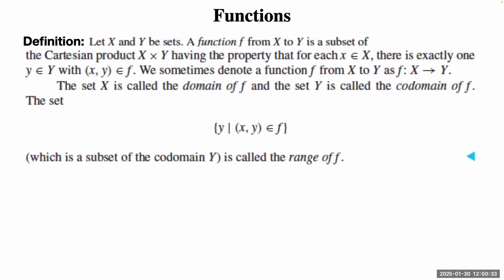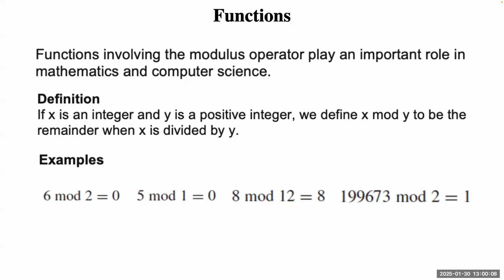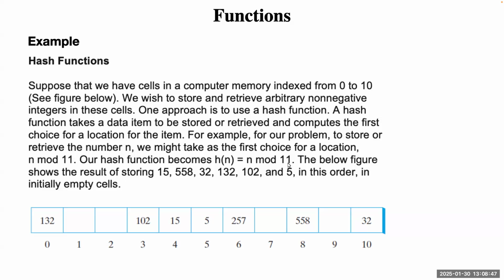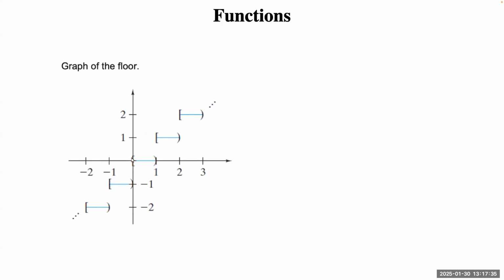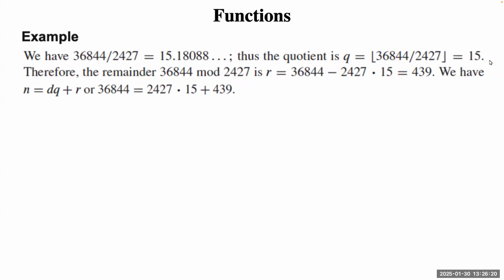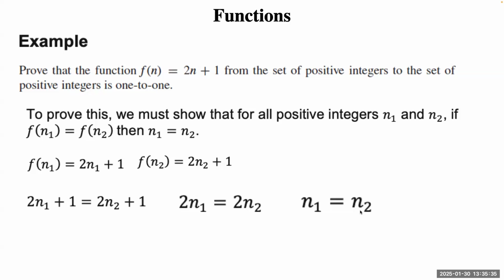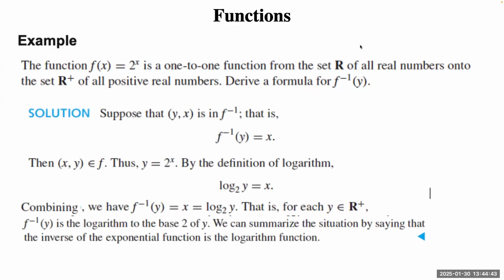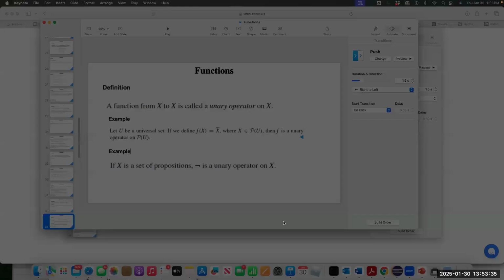Discrete Structures Functions